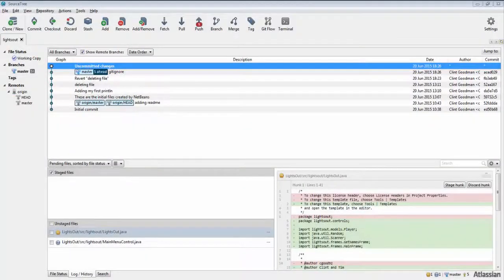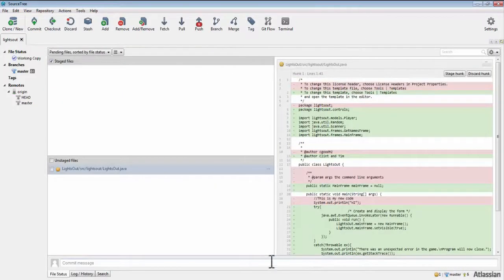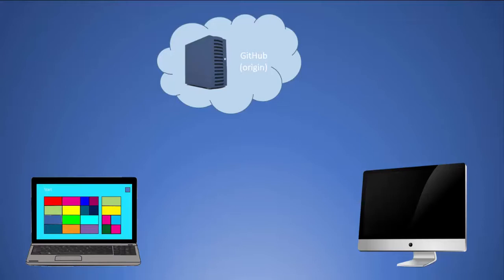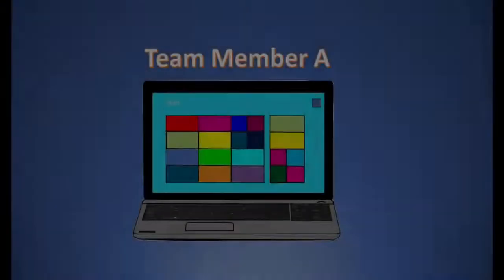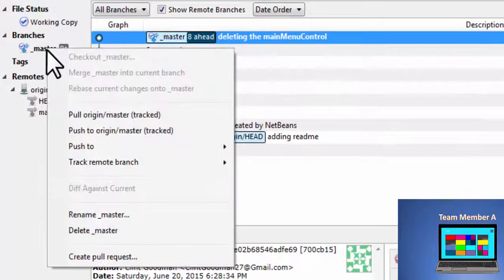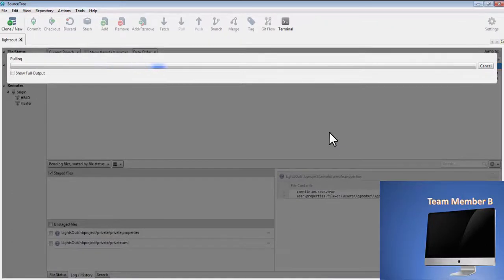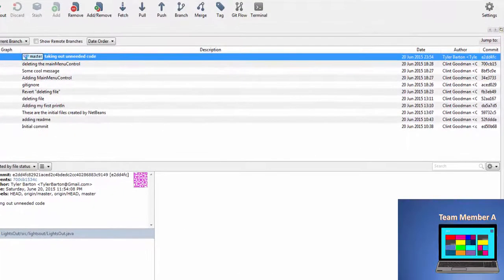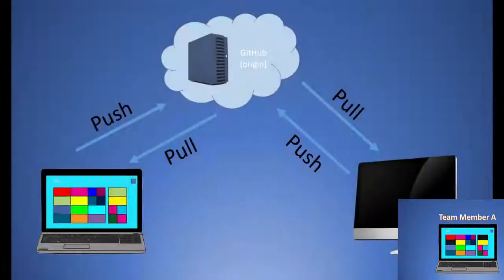Committing Part 2 (Git Tutorials for Beginners)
Git Going is a series of tutorials on how to use Git and Atlassian SourceTree, a bundled version control software package.  Watch these tutorials to learn more!

Learn more about committing, how Git works, and about version control.